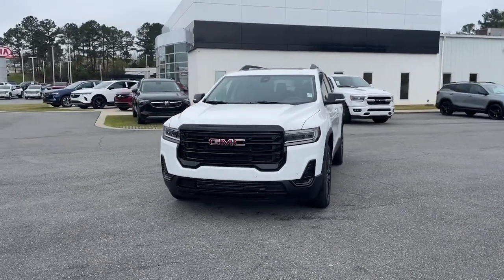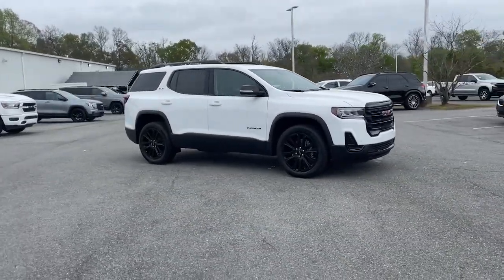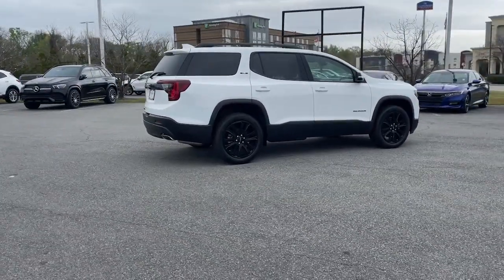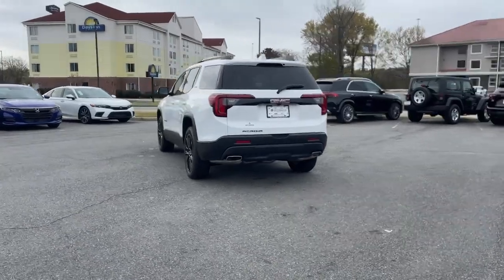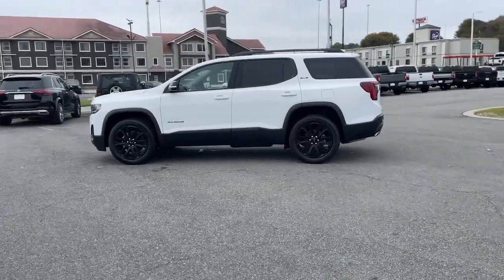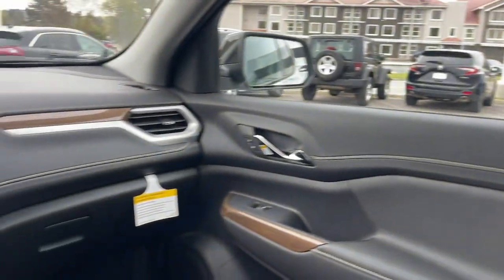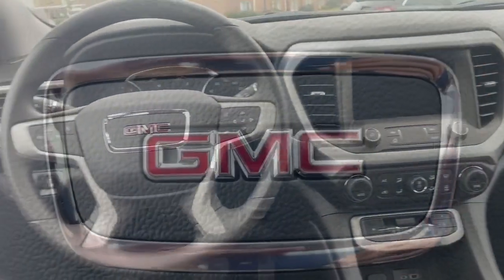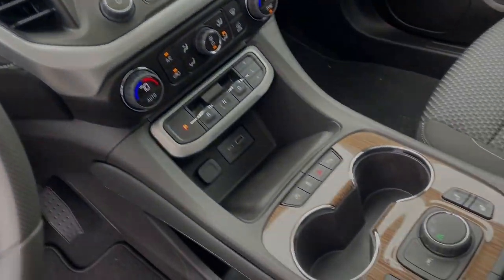2023 GMC Acadia Macon, Warner Robins, Perry, Thomaston, Dublin, GA PZ183318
Summit White New 2023 GMC Acadia SLE available in Macon, Georgia at Hutchinson Buick GMC Cadillac. Servicing the Warner Robins, Perry, Thomaston, Dublin, GA area.

Summit White 2023 GMC $2239 off MSRP! Acadia SLE FWD 9-Speed Automatic 2.0L Turbocharged Driver Convenience Package (120-Volt Power Outlet 8-Way Power Driver Seat Adjuster Brushed Aluminum Roof Rails Hands Free Power Programmable Liftgate Heated Driver & Front Passenger Seats Power Driver Lumbar Control Seat Adjuster and Remote Start) Elevation Edition (20 Machined Aluminum Wheels and Gloss Black Roof Rails) 3.47 Final Drive Axle Ratio 3rd row seats: split-bench 4-Way Manual Driver Seat Adjuster 4-Way Manual Passenger Seat Adjuster 4-Wheel Disc Brakes 6 Speakers 6-Passenger (2-2-2 Seating Configuration) 6-Speaker Audio System Feature ABS brakes Air Conditioning Alloy wheels AM/FM radio: SiriusXM Apple CarPlay/Android Auto Auto High-beam Headlights Automatic temperature control Brake assist Bumpers: body-color Compass Delay-off headlights Driver door bin Driver vanity mirror Dual front impact airbags Dual front side impact airbags Dual SkyScape 2-Panel Power Sunroof Electronic Stability Control Emergency communication system: OnStar and GMC connected services capable Four wheel independent suspension Front anti-roll bar Front Bucket Seats Front Center Armrest Front dual zone A/C Front reading lights Fully automatic headlights Heated door mirrors Illuminated entry Knee airbag Low tire pressure warning Occupant sensing airbag Outside temperature display Overhead airbag Overhead console Panic alarm Passenger door bin Passenger vanity mirror Power door mirrors Power steering Power windows Premium Cloth Seat Trim Radio data system Radio: AM/FM w/8 Diagonal Multi-Touch Display Rear air conditioning Rear anti-roll bar Rear reading lights Rear window defroster Rear window wiper Remote keyless entry Security system SiriusXM Radio Speed control Speed-sensing steering Spoiler Steering wheel mounted audio controls Tachometer Telescoping steering wheel Tilt steering wheel Traction control Trip computer Turn signal indicator mirrors Universal Home Remote Variably intermittent wipers Voltmeter Wheels: 18 Machined Aluminum w/Dark Accents and Wireless Apple CarPlay/Wireless Android Auto. 120-Volt Power Outlet 20 Machined Aluminum Wheels 8-Way Power Driver Seat Adjuster Brushed Aluminum Roof Rails Driver Convenience Package Elevation Edition Gloss Black Roof Rails Hands Free Power Programmable Liftgate Heated Driver & Front Passenger Seats Power Driver Lumbar Control Seat Adjuster Remote Start.brbr22/29 City/Highway MPGbrbrAll new and used vehicles are equipped with the Hutch Package at an additional cost of $2788 see dealer for details.